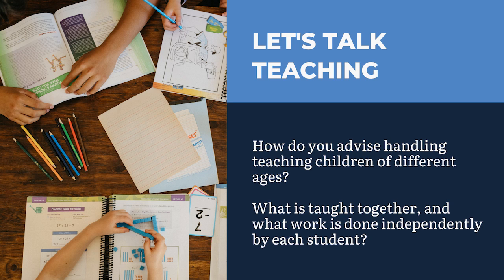Apologia's Mom On A Mission: Let's Talk Teaching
Four experienced homeschool moms share how they handle teaching multiple ages at the same time.

In the second part of Apologia's Homeschool Bootcamp, Moms on a Mission, homeschool moms share their tips and tricks on the day to day inner workings of homeschooling.

Chapters
00:00:00 Question
00:00:11 Nicole Saunders, Virginia
00:02:22 Sarah Molitor, Washington
00:05:21 April Lesh, South Carolina
00:08:56 Heather Henkel, Tennessee